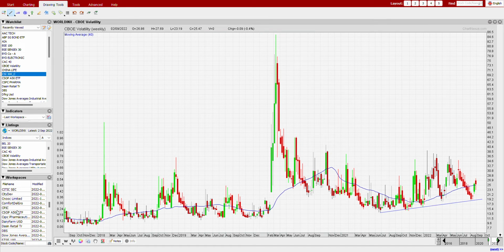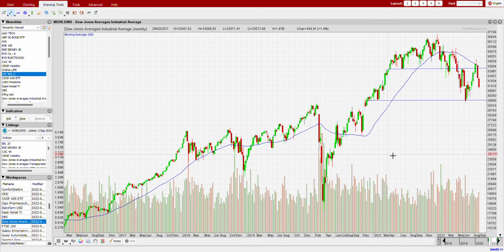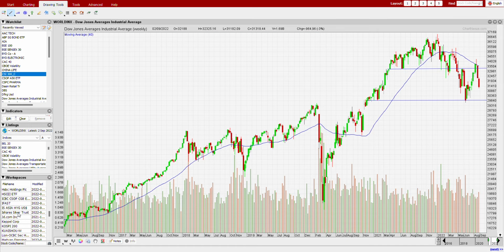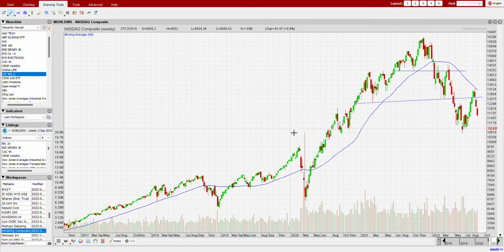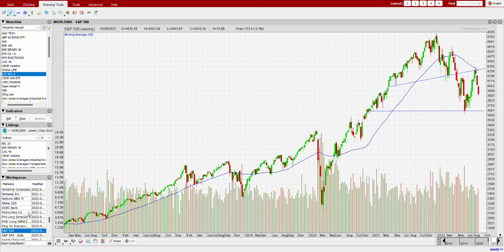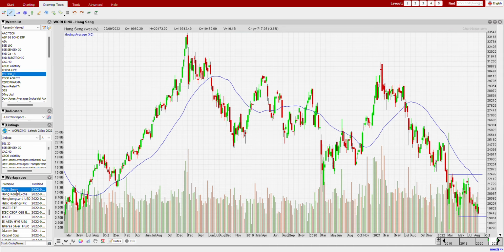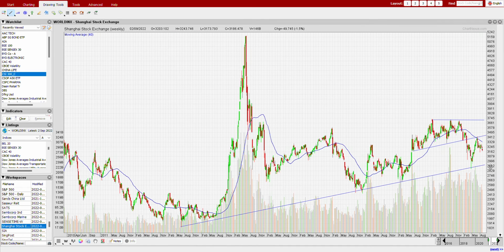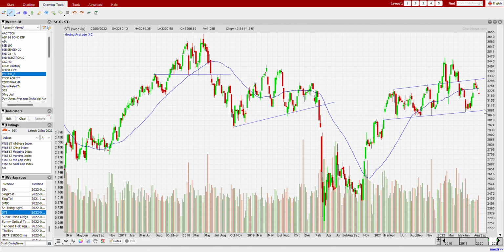Analysis of Global Stock Indices 2022 09 02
End of technical rebound in US stock market confirmed. Strait Times Index forming right shoulder of a head and shoulder pattern.